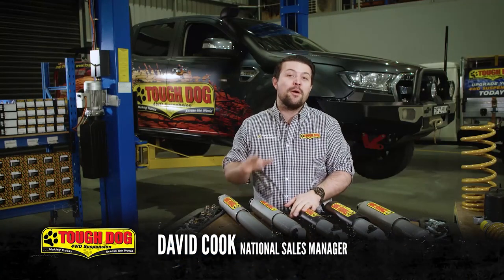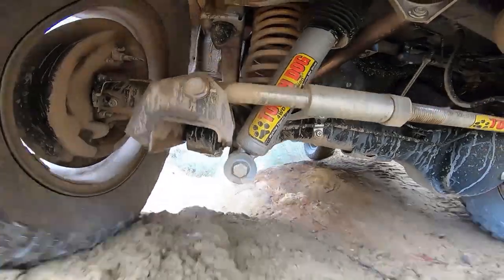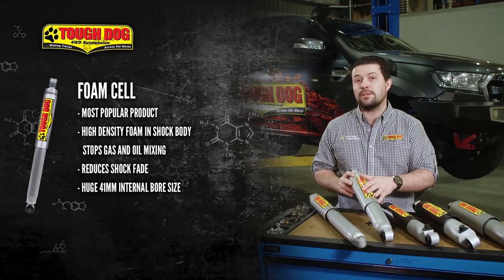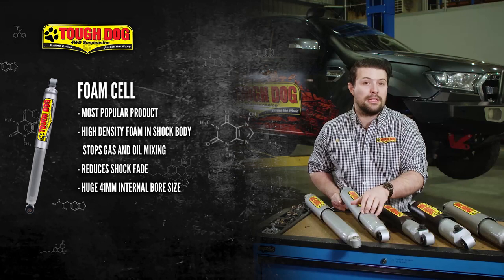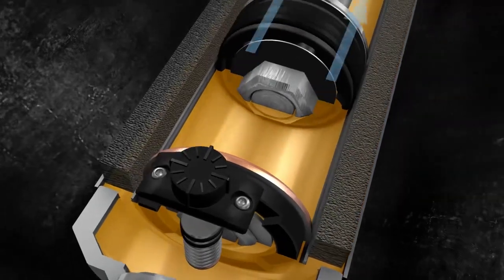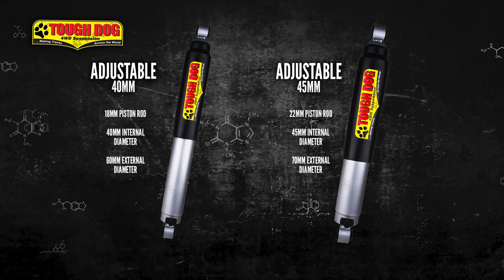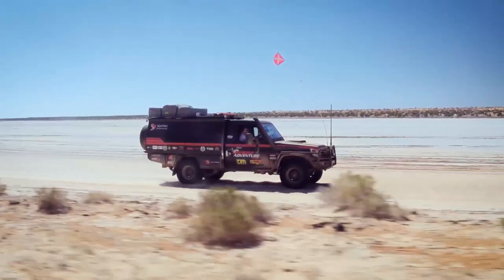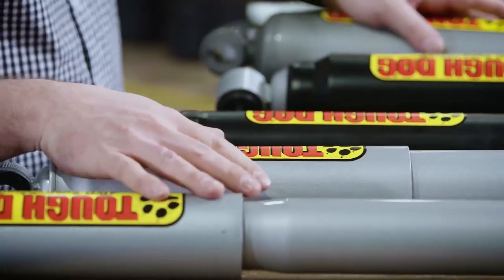Tough Dog Training - Shocks Explained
Learn all about the features of the Tough Dog range of shock absorbers as part of Tough Dog's new Training series.  Learn how shock absorbers work, and why Tough Dog's range are some of the toughest on the market!